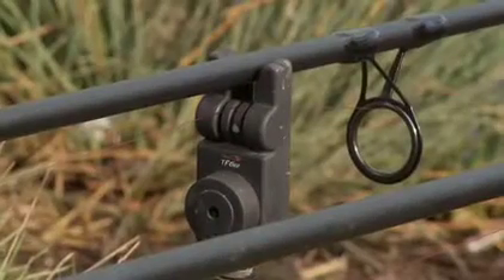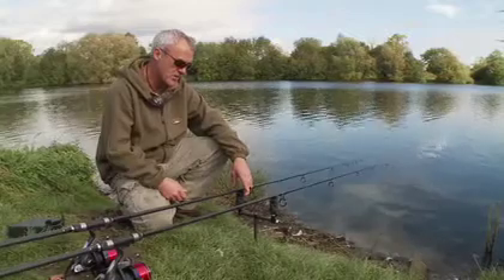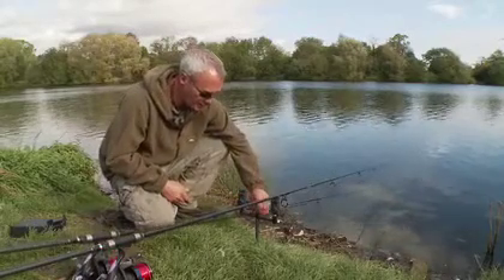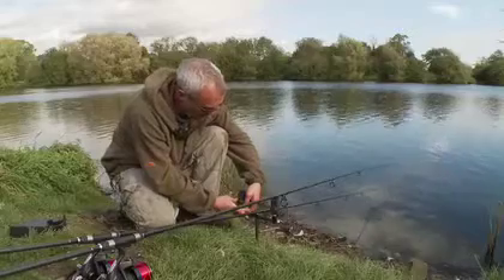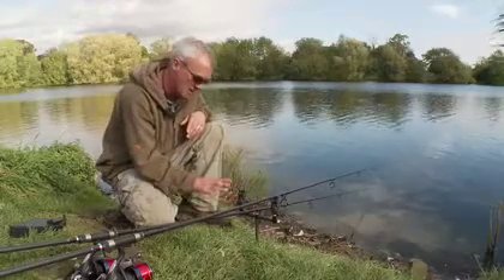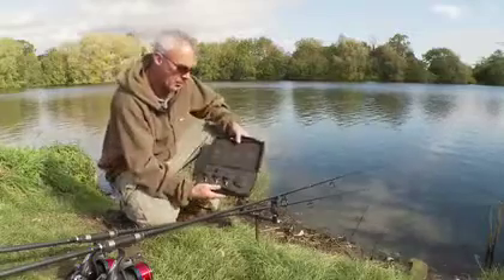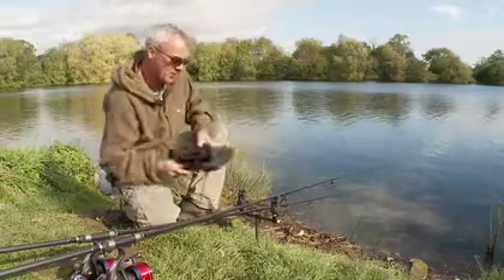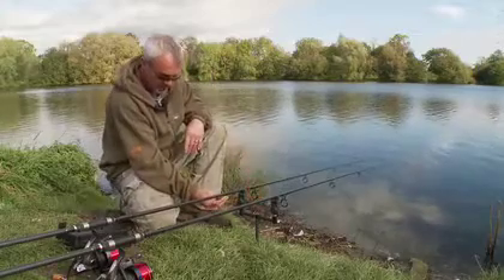TFGEAR Dave Lane Mag Runner Alarms Bite Alarms